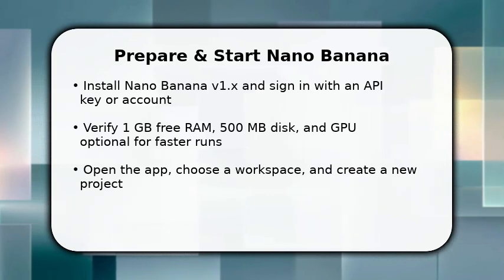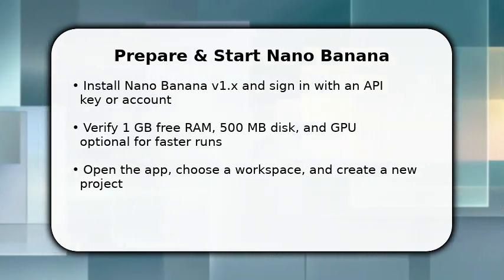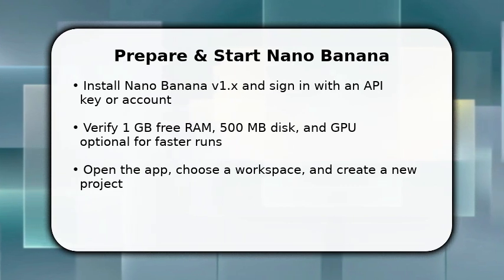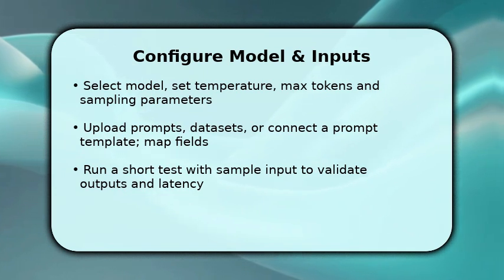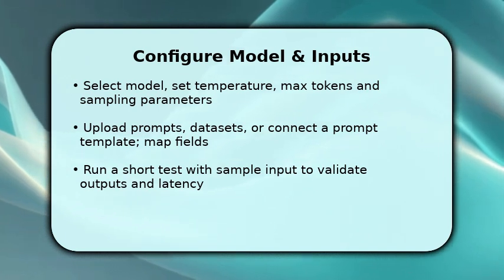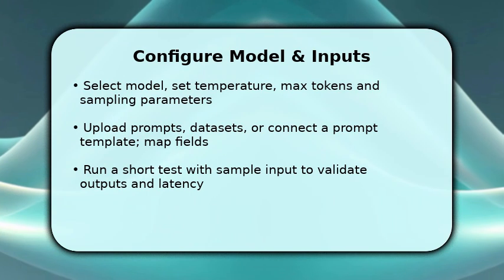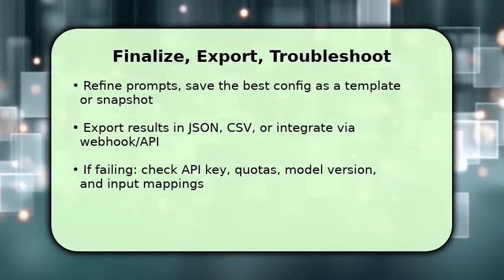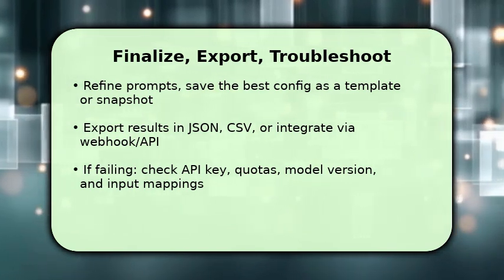How to Use Nano Banana Ai - Step by Step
Learn the step-by extricate how to effectively use Nano Banana AI for enhanced productivity. This video guide takes you through setting up, customizing preferences and integrating with your daily tasks seamlessly.

Nano Banana AI, productivity tool, AI assistant setup, customize settings, task integration